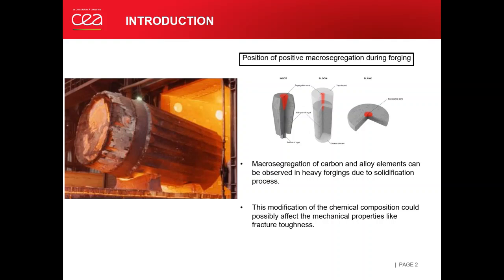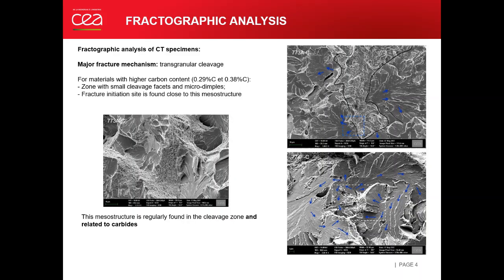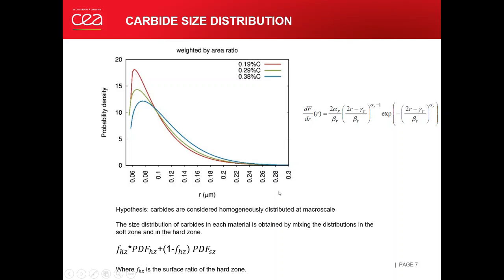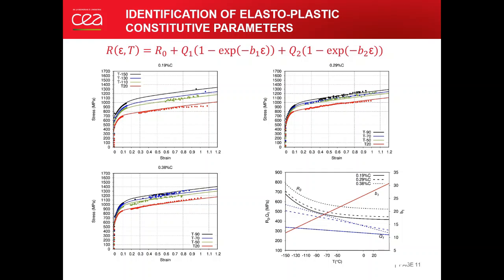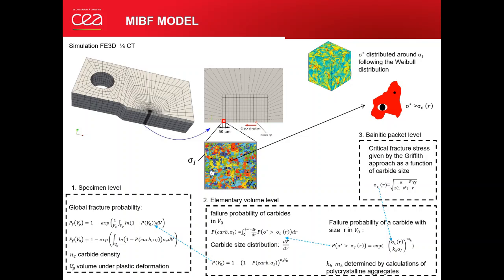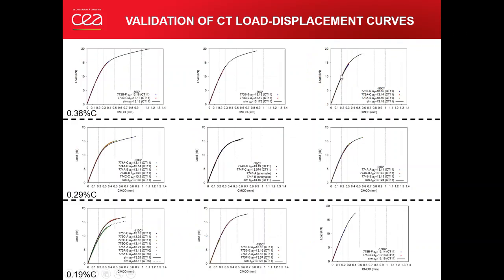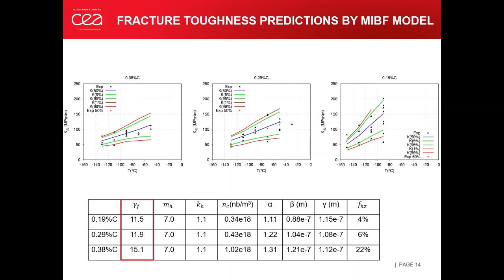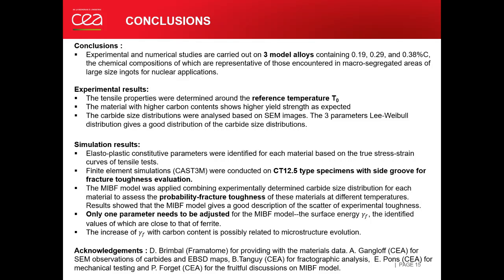Microstructure-informed modelling of the fracture toughness of alloys representing ...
Microstructure-informed modelling of the fracture toughness of alloys representing macro-segregated zones in heavy forgings
(S. Ren, B. Marini, P. Joly, P. Todeschini)